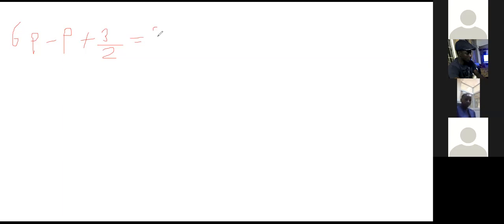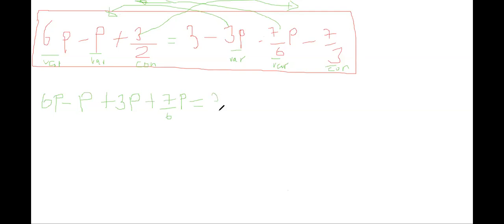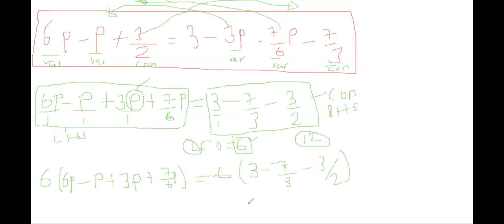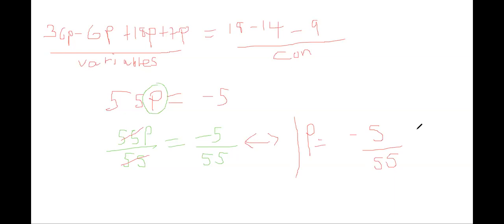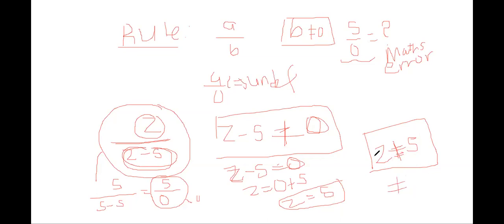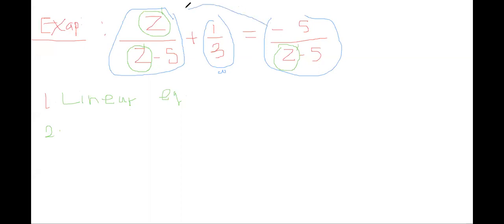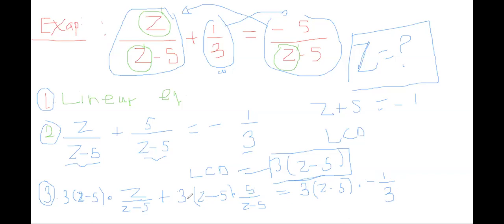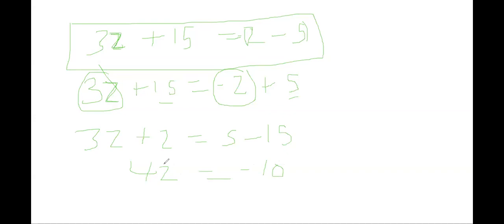SOLVING EQUATIONS PART 2